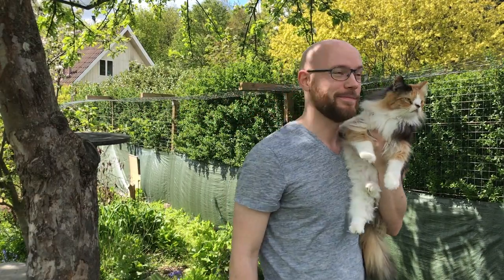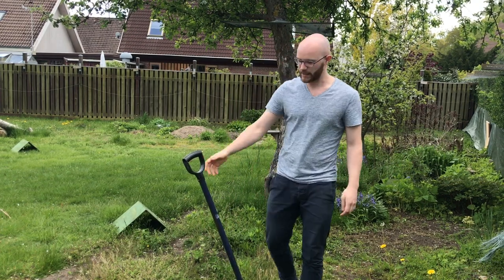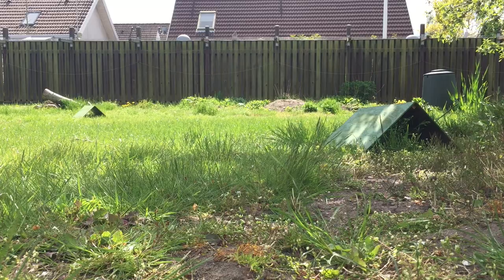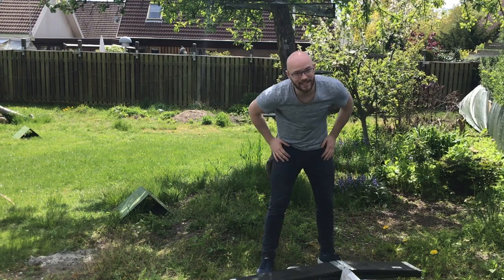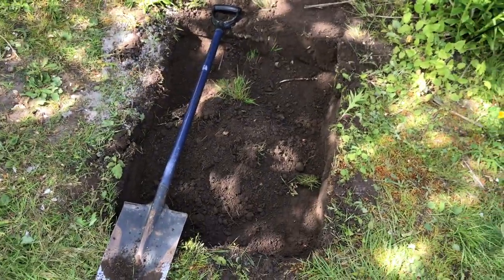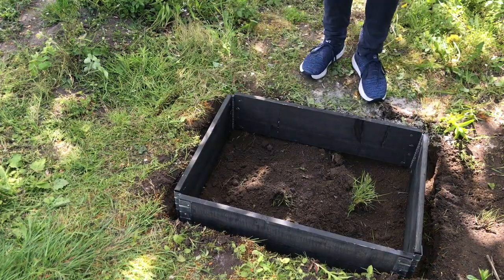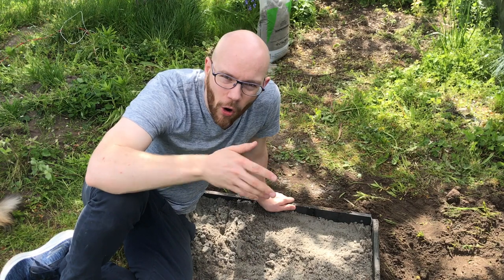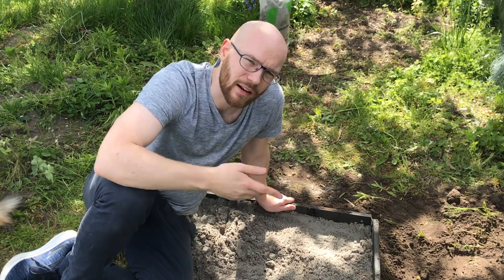How to make an Outdoor Litter Box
Even though you cat has access to the outside world, hence, can do its business in a bush or something, it is recommend that you still have a litter box.
Some cats are more messy than other when using the litter box. Molly is one of those cats who love to dig and by that spreading the litter all over the place. I realised that her love for digging was not only limited to the litter box but also to the dust and dirt that is in nature. So I decided to make her an outdoor litter box hoping that she would prefer that one over the indoor one and by that stopping the litter madness.